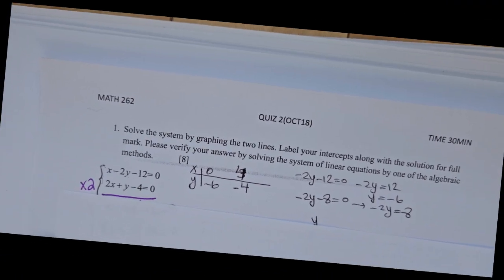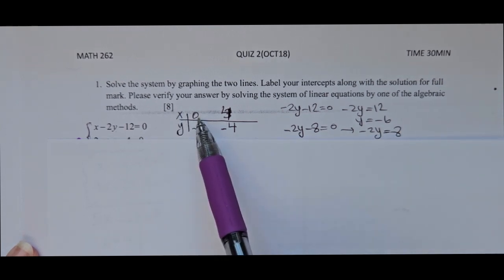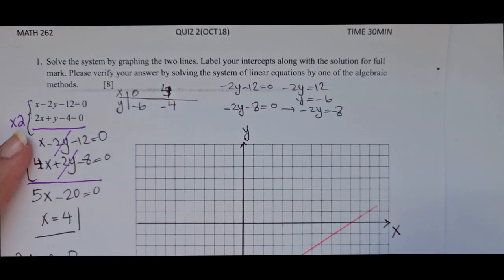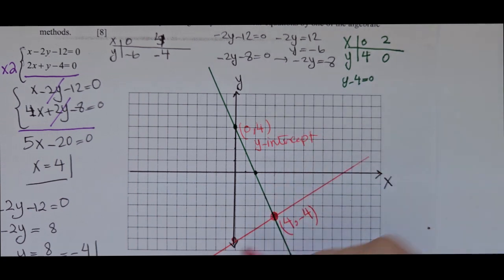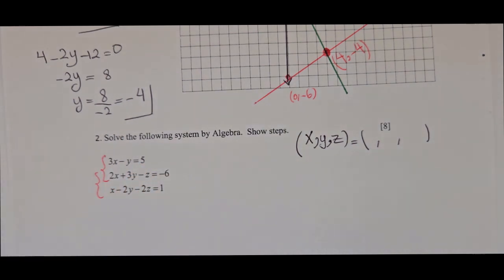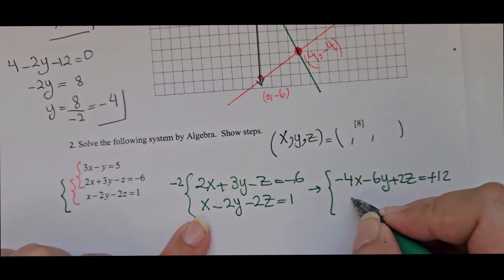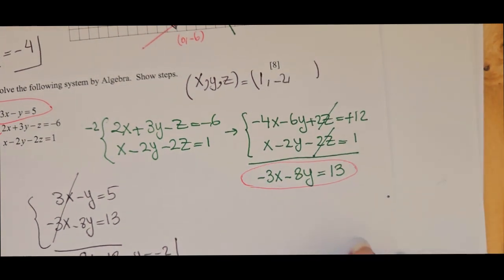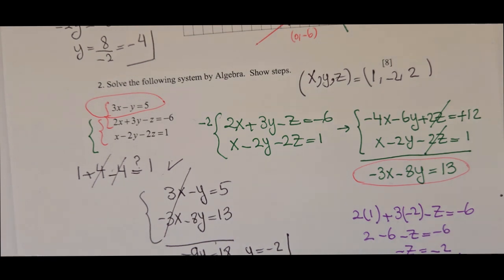Quiz two MATH 262